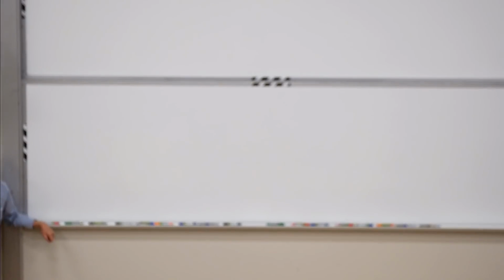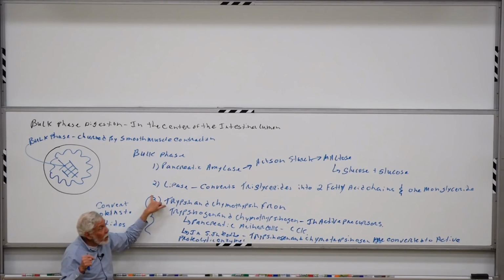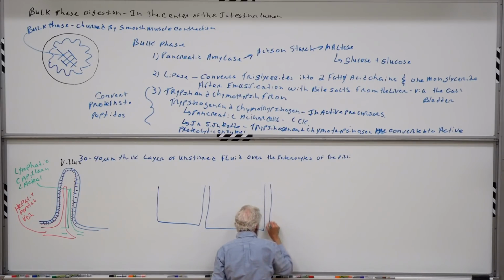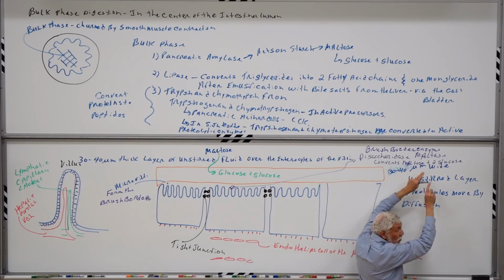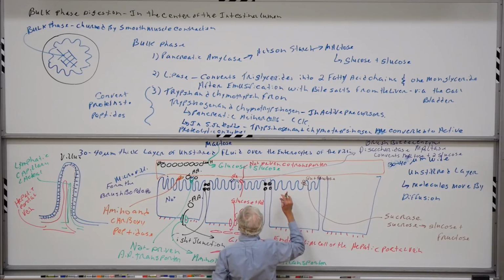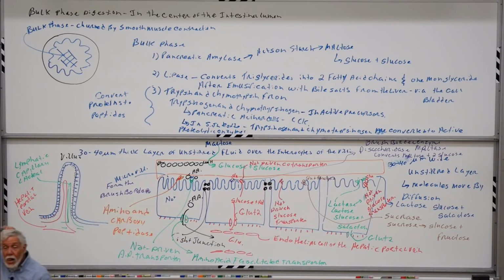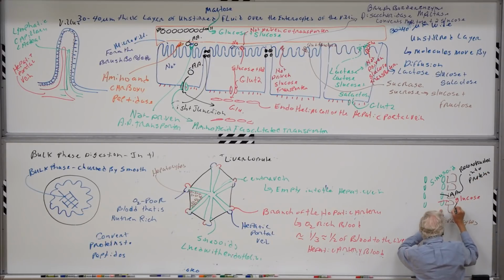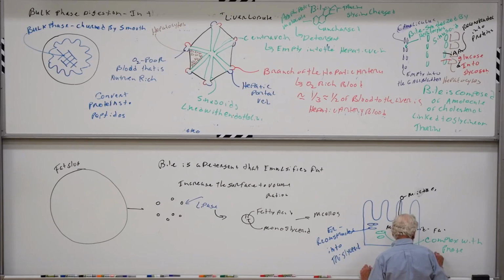18SP_BMS300_52a